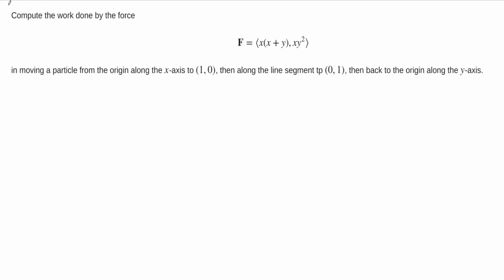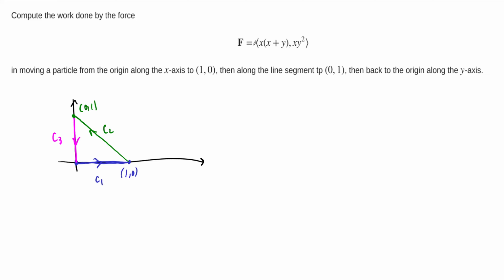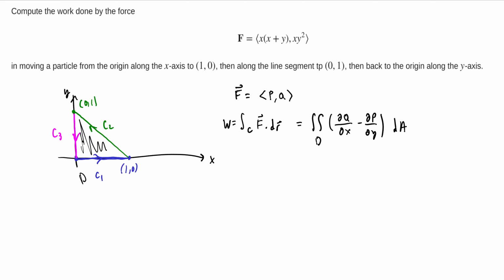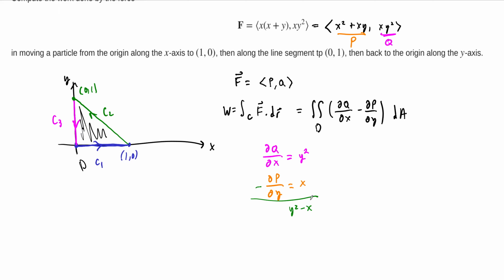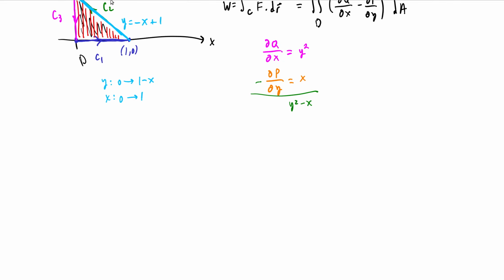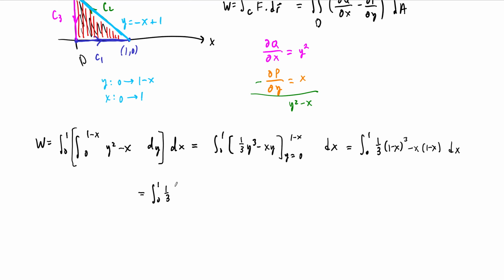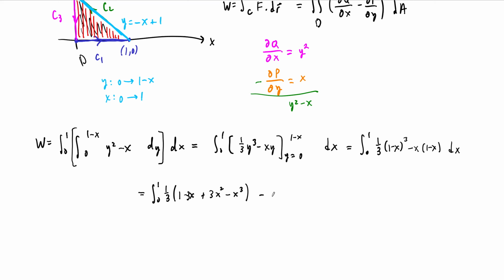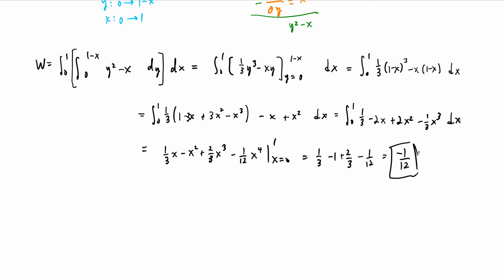Example: Green's Theorem (2)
We compute the work done by a vector field along a closed path by invoking Green's Theorem.